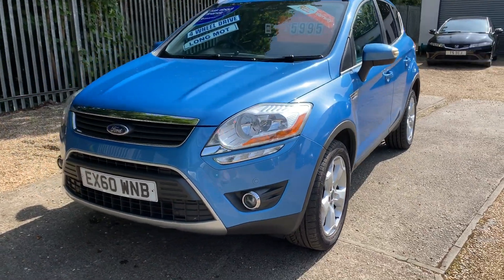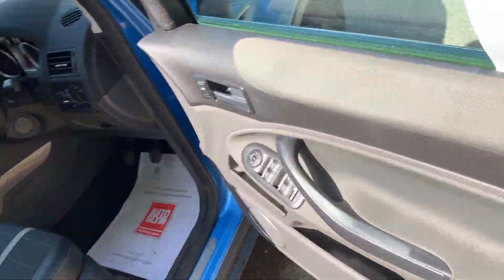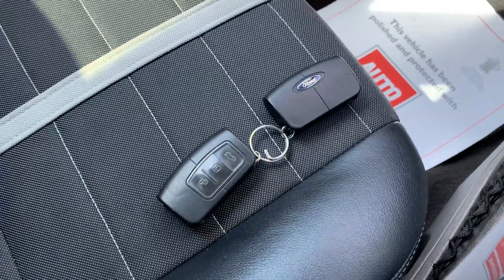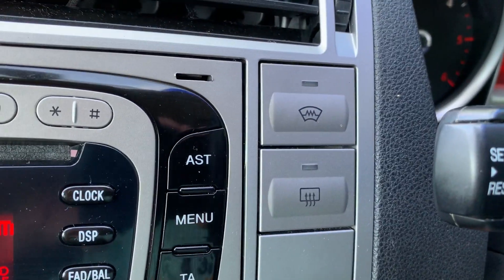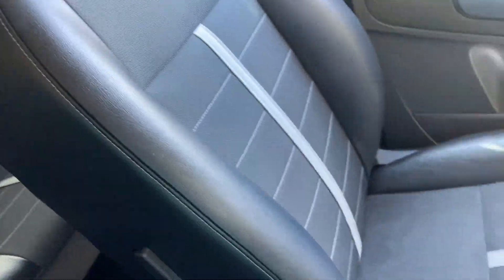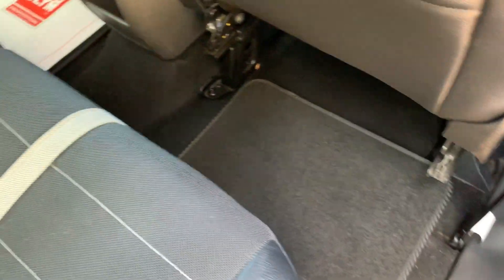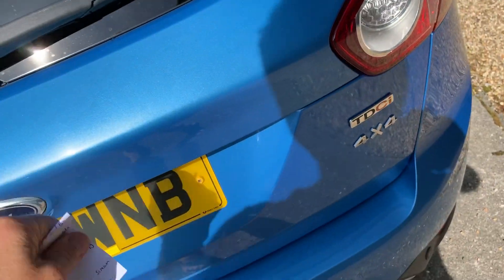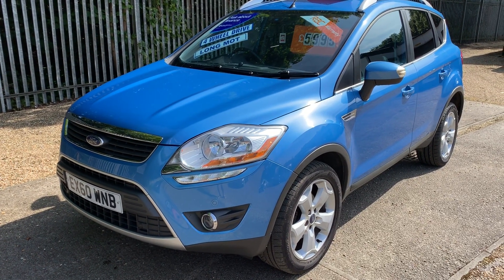Ford Kuga 2 0 TDCi Titanium 5dr, Mossy Lea Motors, Wrightington, Wigan, Manchester, North West, WN6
FULL 12 STAMP SERVICE HISTORY. .TOP OF THE RANGE TITANIUM  SPEC WITH EXTRAS. .LONG MOT NO ADVISORIES. . JUST SERVICED. . HALF LEATHER. . FRONT & REAR PARKING SENSORS. . CRUISE. . BLUETOOTH. . DAB RADIO. . MULTI FUNCTION STEERING WHEEL. . AUDIO REMOTE. . REMOTE CENTRAL LOCKING WITH 2 REMOTE KEYS. . AUX & USB IN. . TRIP COMPUTER. . QUICK CLEAR SCREEN. . ELEC  HEATED MIRRORS. . FRONT & REAR  ELEC WINDOWS . . DUAL DIGITAL AC. . AUTO LIGHTS & WIPERS . . TINTED WINDOWS. . HEADLIGHT WASHERS. . FRONT & REAR FOGS. . FRONT ARM REST. . 18 Inc  ALLOYS. . .  55+ MPG. .LOW TAX . . . RAC DEALER . . . . . . . NO HIDDEN COSTS THE CAR COMES WITH A 6 MONTH EXTENDABLE RAC WARRANTY AT SCREEN PRICE.